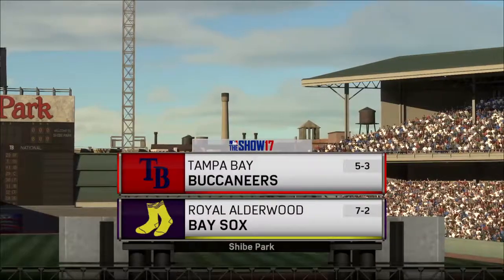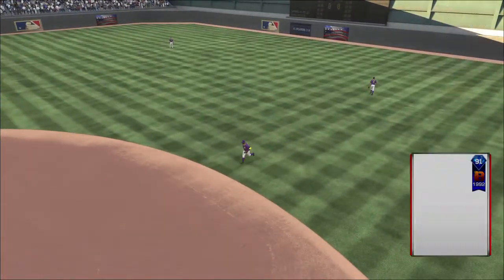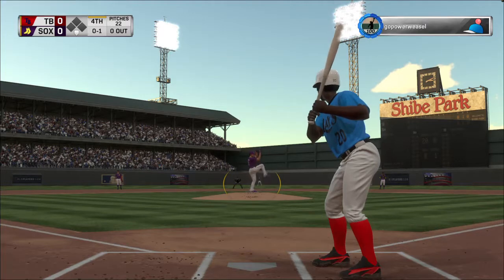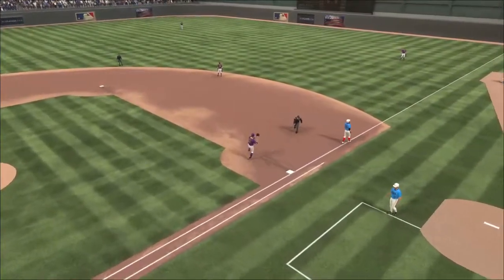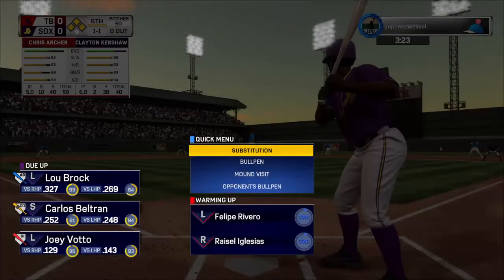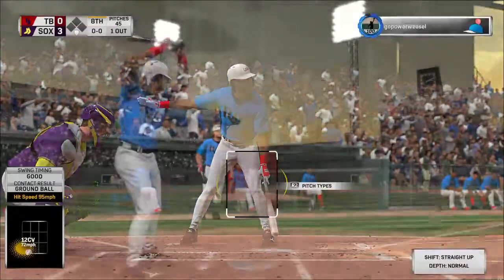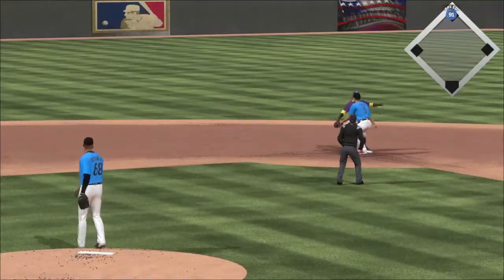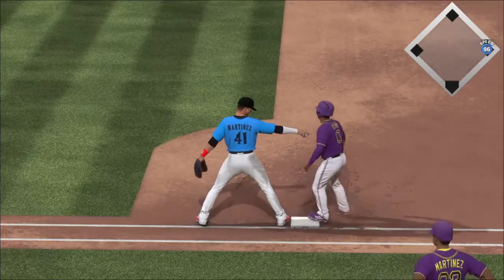TORRECILLA30's Live PS4 Broadcast